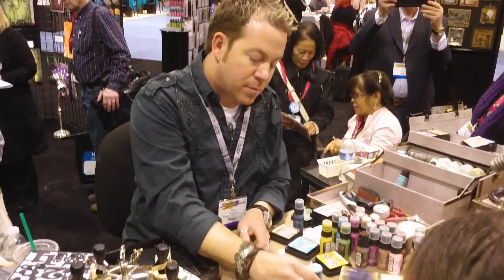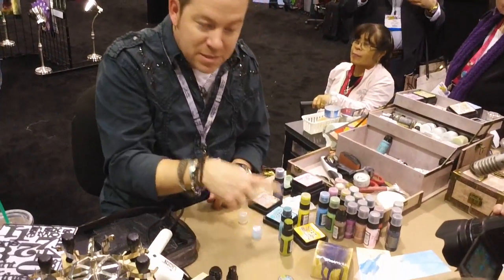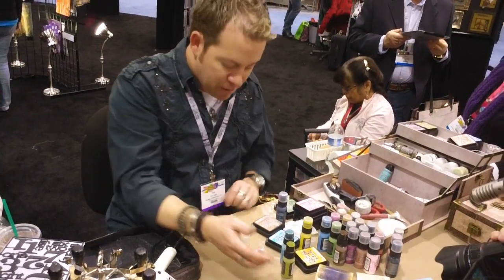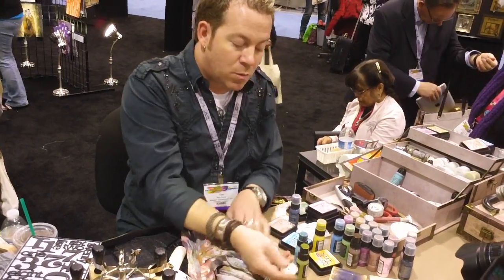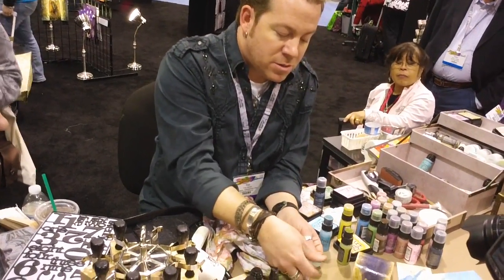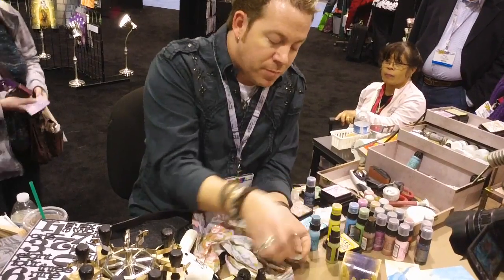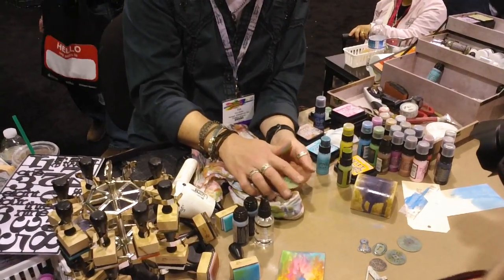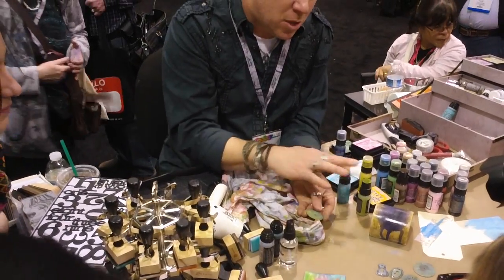Tim Holtz Distress Paint Teaser for Craft Superstore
Tim Holtz talks Distress Paints at CHA 2013 with Craft Superstore